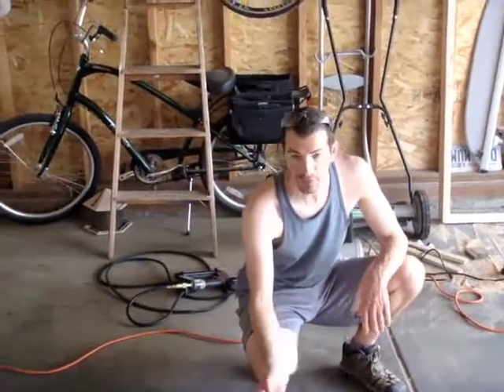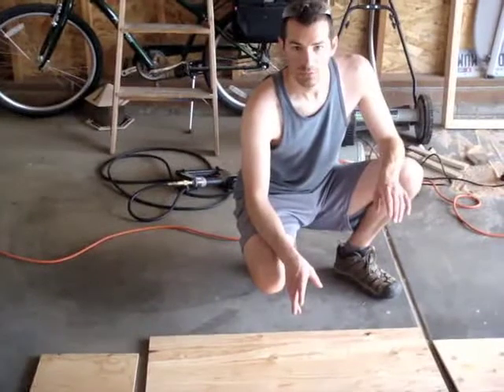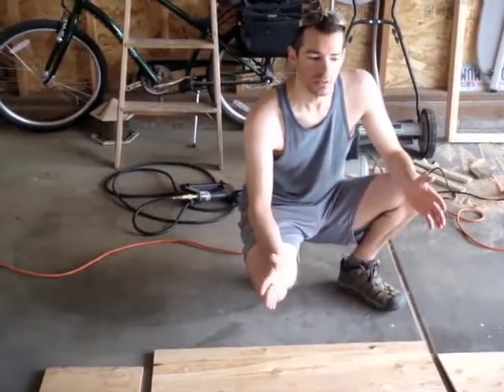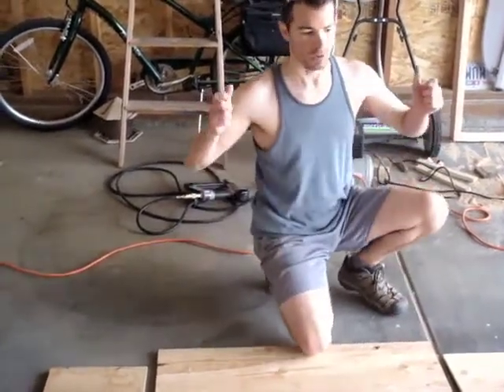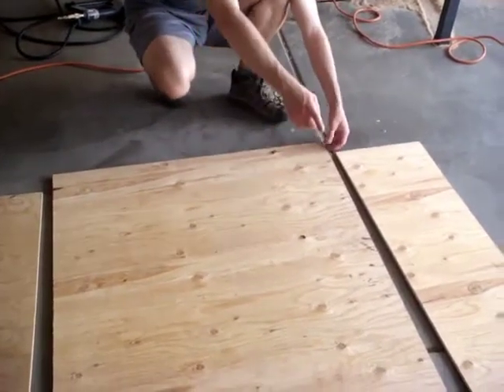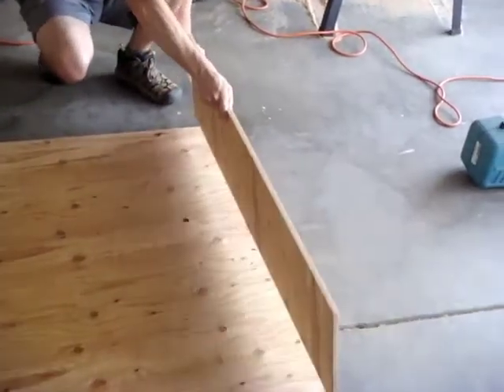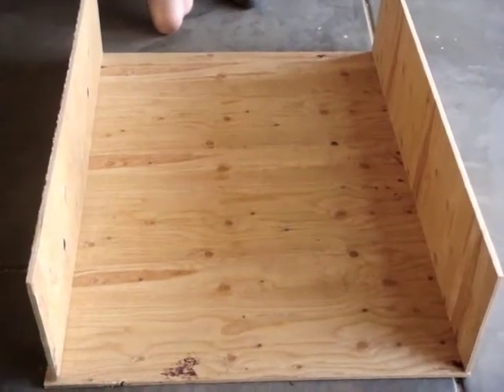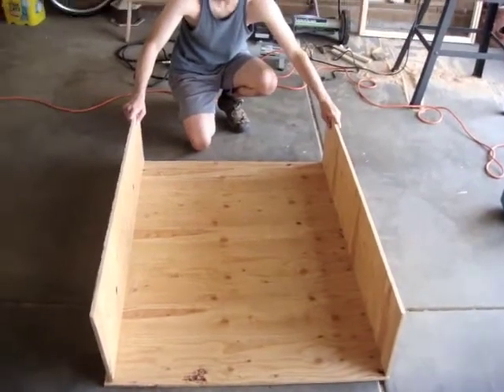Solar Dehydrator #7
This is the main plywood pieces that form the box.